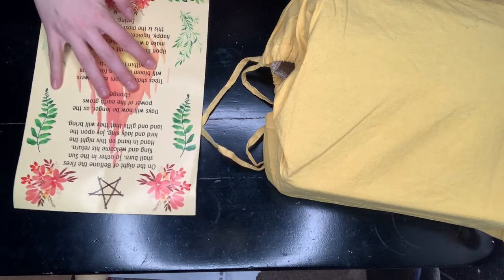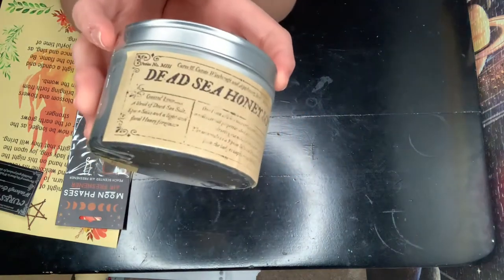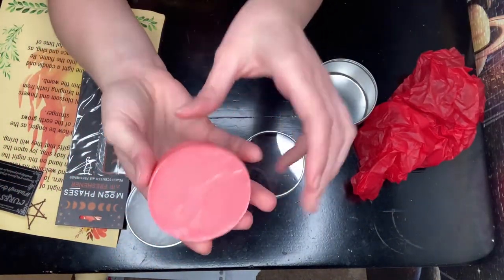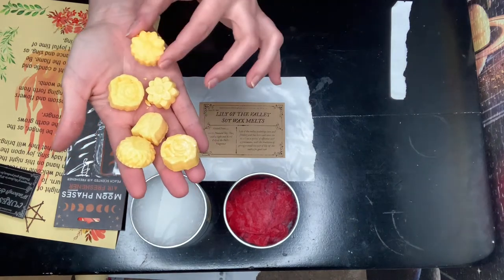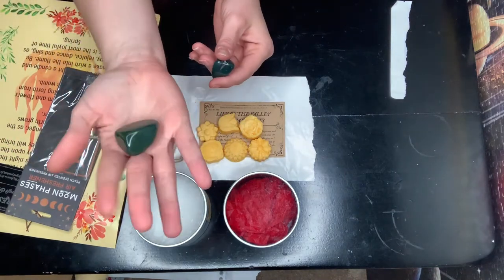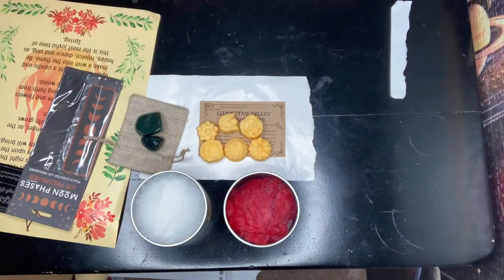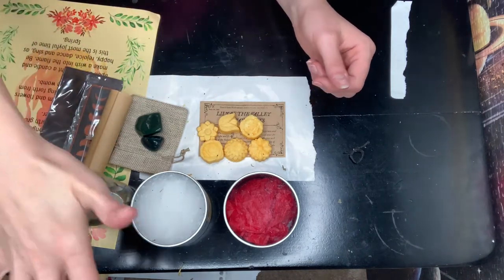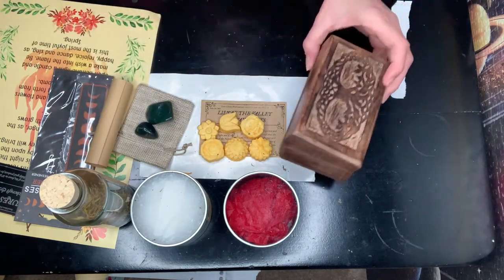Cures and Curses - May 2021 - Secret Satchel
This month’s satchel was amazing! Absolutely one of my favorite subscriptions!

Strictly limited and highly sought after our monthly mystery boxes are strictly limited to 100 customers each month and contain a selection of items based around the theme of the month.

Either as the ideal Gothic gift or a perfect treat for yourself each of our mystery boxes is priced at £29.95 and is guaranteed to comprise of a minimum of £40-£45 in merchandise value at usual selling price so not only are they the perfect surprise present they are also great value!

Each month our mystery boxes have a theme always based around the time of the year and relevant events in the annual cycle of seasonal festivals which will include; Yule, Samhain (Hallowe'en) Imbolc, Beltane and many more throughout the year. With special one-off editions to be announced throughout the year!